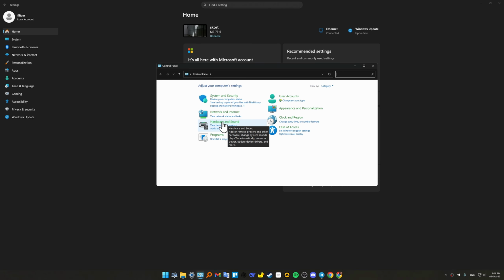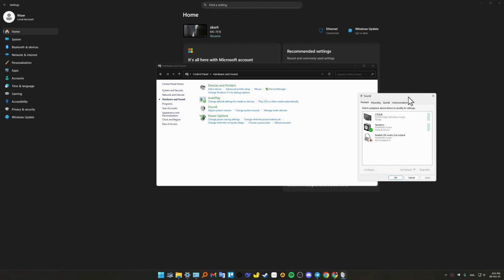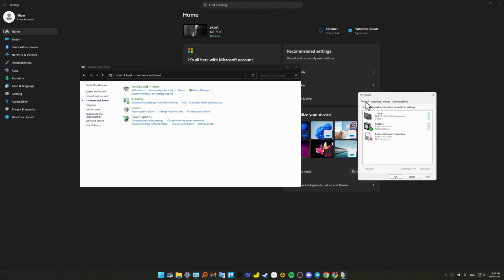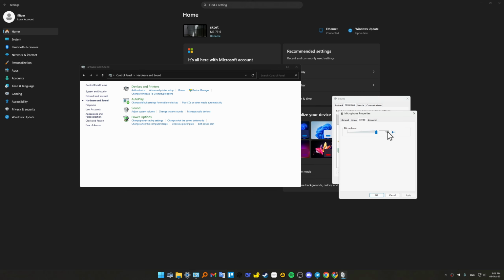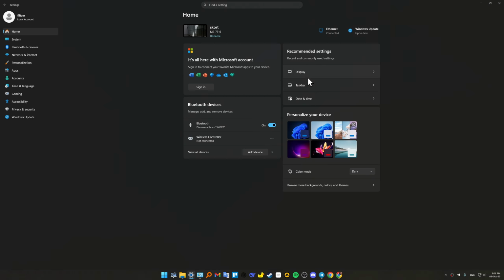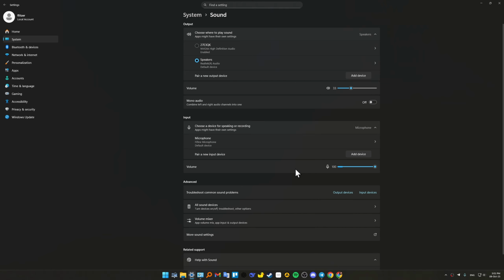How To Connect Microphone to Laptop Windows 11 (Best Method)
Learn a simple, step by step process to connect a microphone to your laptop running Windows 10 or Windows 11. This tech tutorial covers essential audio output settings. Ensure proper audio connections with this guide!